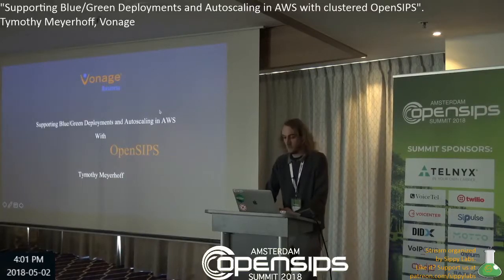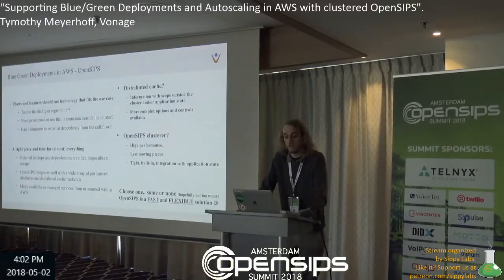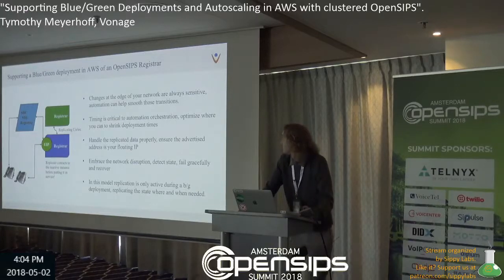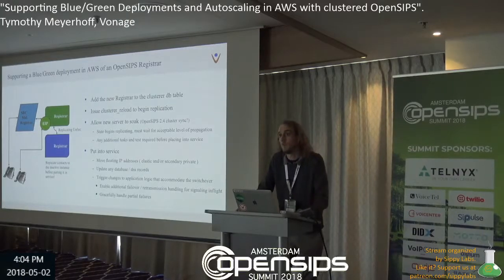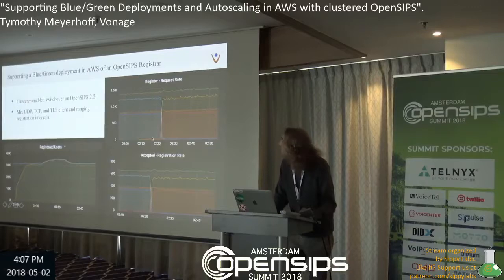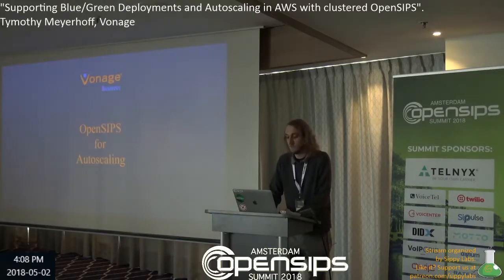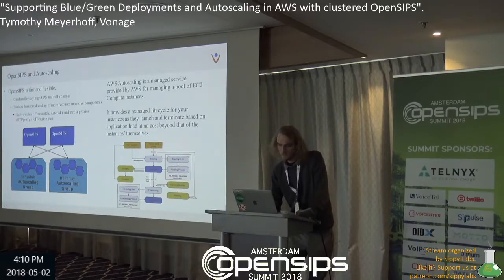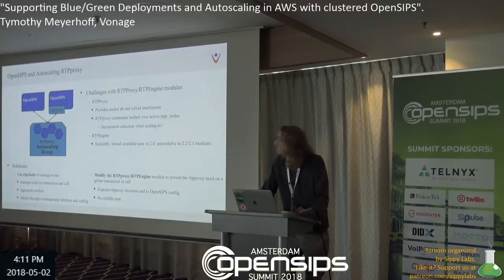"Supporting Blue/Green Deployments and Autoscaling in AWS with clustered OpenSIPS".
Tymothy Meyerhoff, Vonage